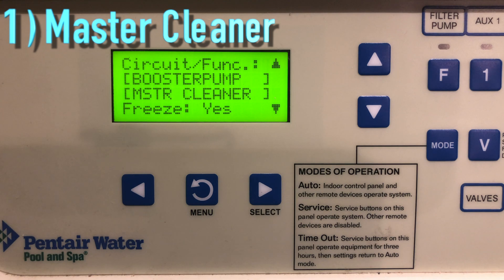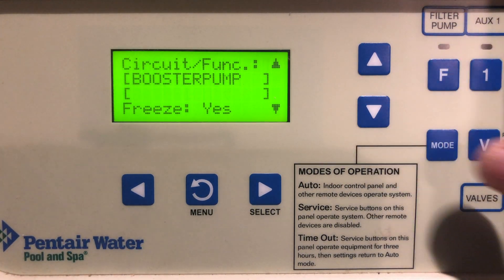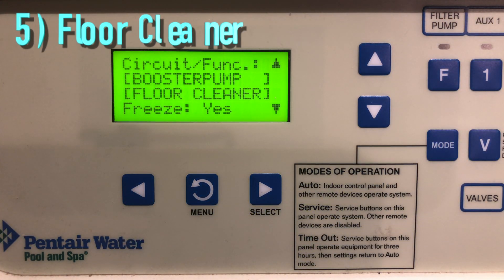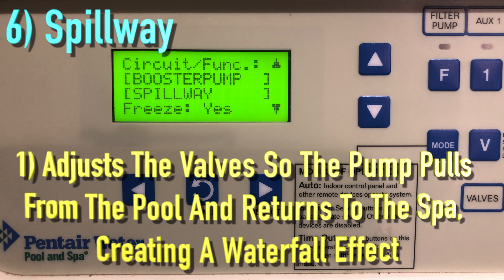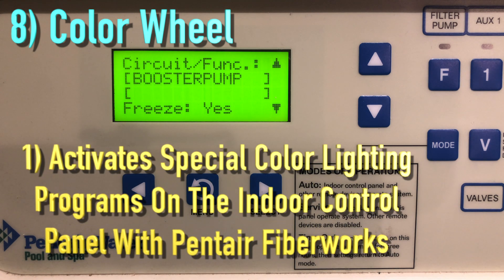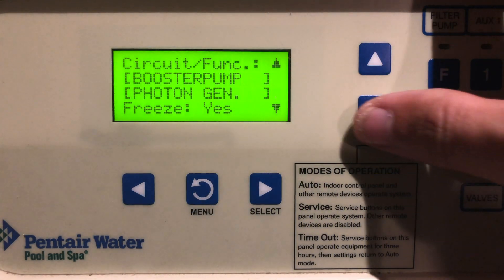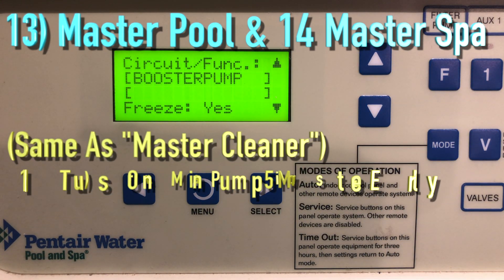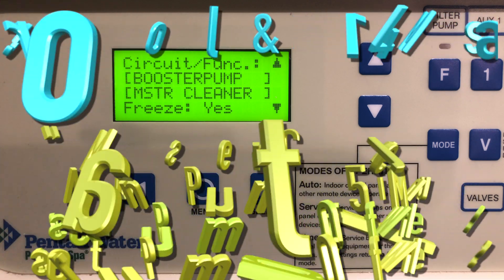How to Use Circuit Functions on Pentair Easy Touch | Pool Automation Guide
Pentair Easy Touch Circuit Functions

Confused by the 14 circuit functions in your Pentair Easy Touch system? You're not alone!

In this video, I break down each Easy Touch circuit function so you can get the most out of your Pentair pool automation setup. From controlling your booster pump and spa spillway, to setting up lights, actuators, and color effects, I explain exactly what each function does - in plain English.

Whether you're managing pop-up floor cleaners, integrating fiber optic lighting, or just trying to understand “generic” mode, this guide will make it all make sense. The Easy Touch system is powerful - but only if you know how to configure it correctly.

🔎 Related Phrases:

How to Use Circuit Functions on Pentair Easy Touch, Pool Automation Guide, Pentair Easy Touch Circuit Functions, Pool Automation Setup Guide, How To Use Easy Touch Automation, Pentair Booster Pump Configuration, Easy Touch Spa Spillway Setup, Swimming Pool Automation Made Easy, Pentair IntelliBrite Lighting Setup, How To Program Pentair Easy Touch, Easy Touch Actuator Control Guide, Chlorine King Easy Touch Tutorial